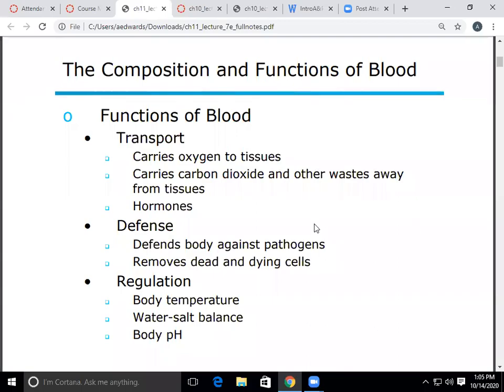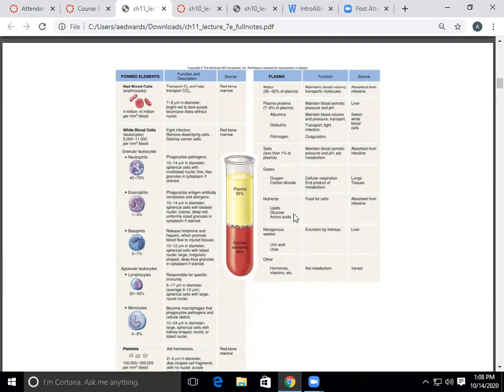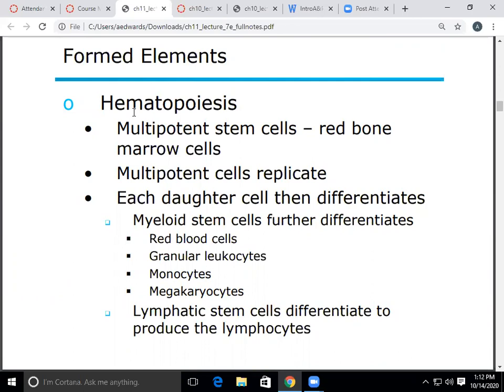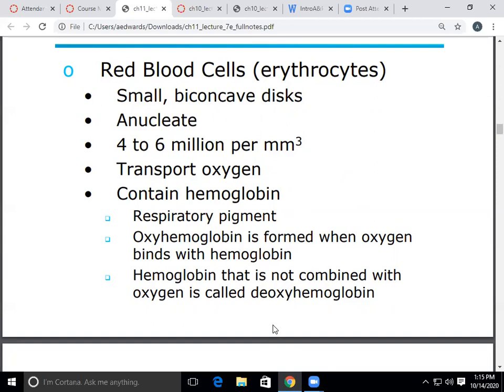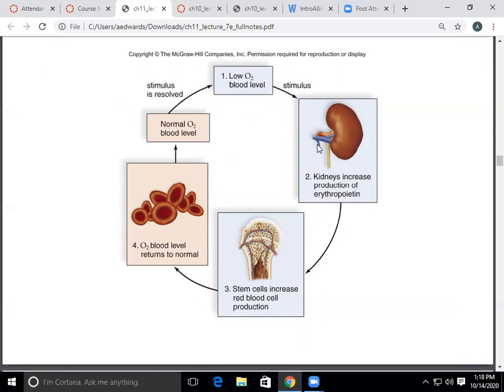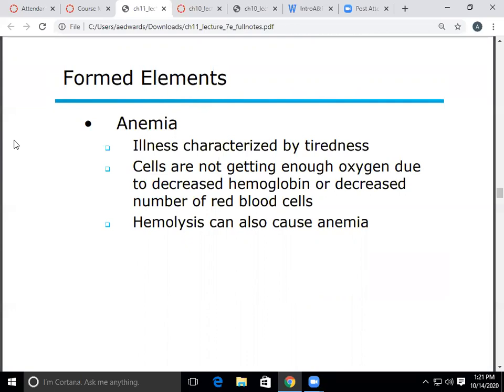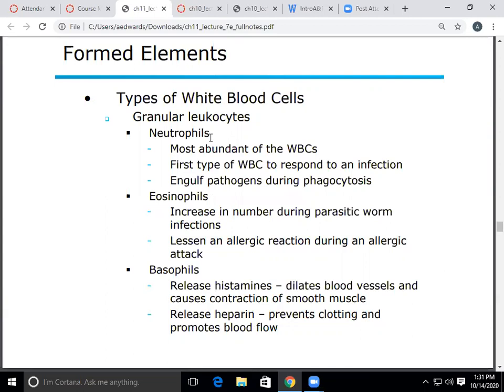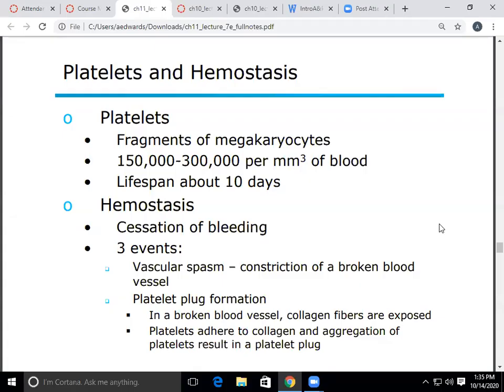Intro A&P - Blood - Part 1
Blood
Formed Elements
Plasma